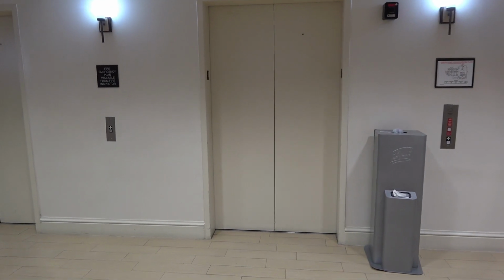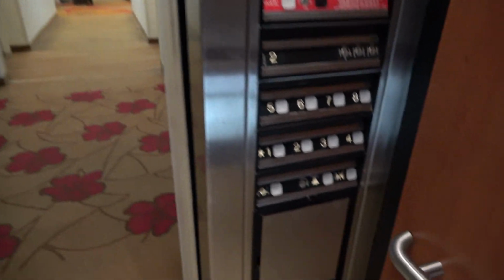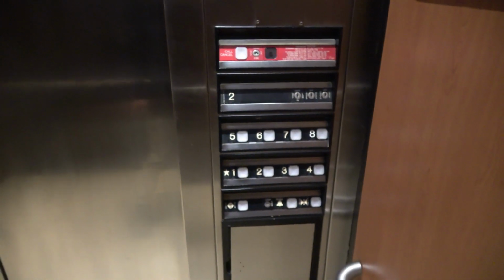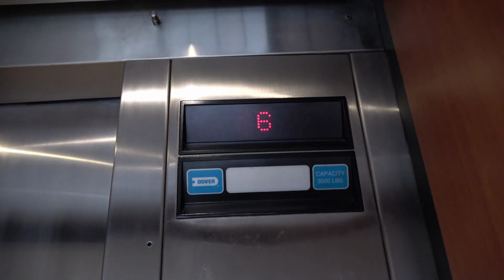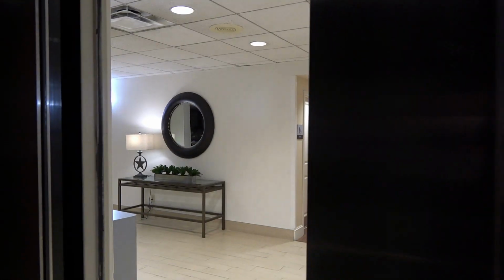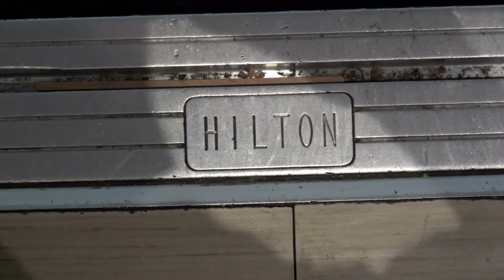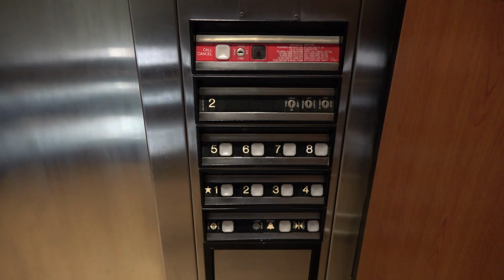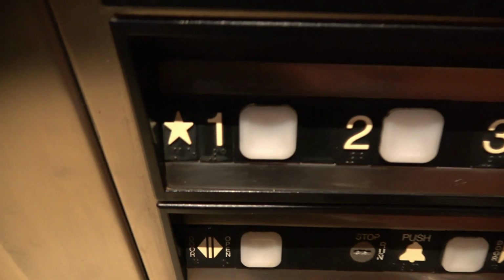Awesome Dover Traflomatic IV Traction Elevators at Hilton Garden Inn on Market Center in Dallas, TX.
Video Recorded on January 2, 2023: These are some nice and fast elevators featuring a view facing towards North Stemmons Freeway. Also, notice the Hilton nameplate engraved onto the doorsill where the Dover label is usually located. Installed in 1995.